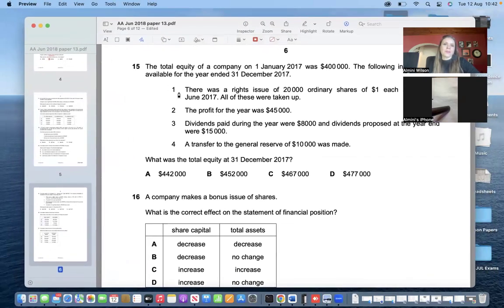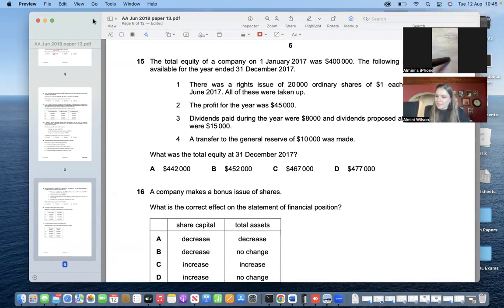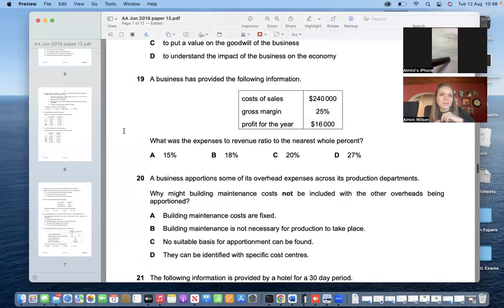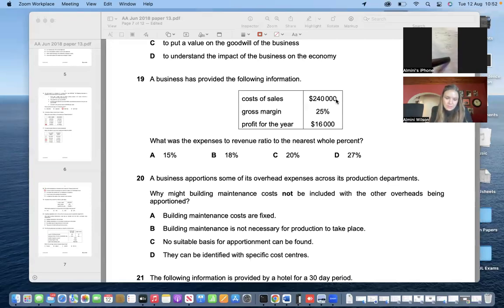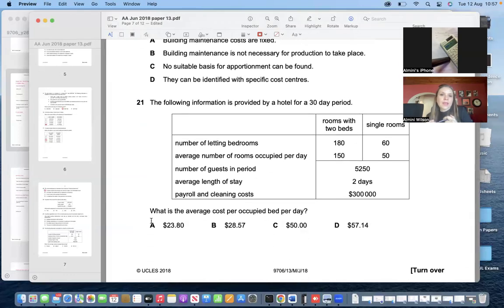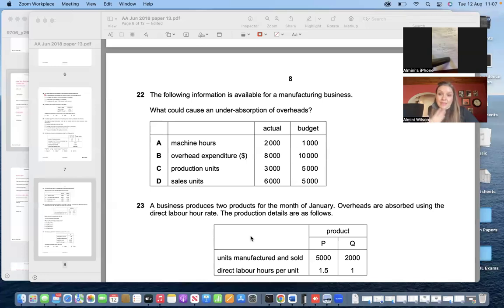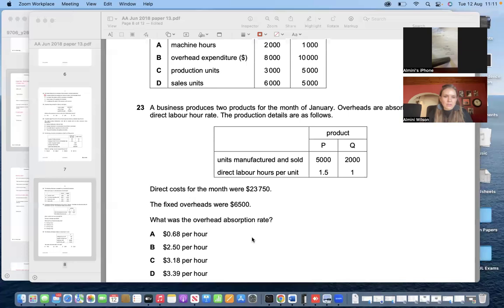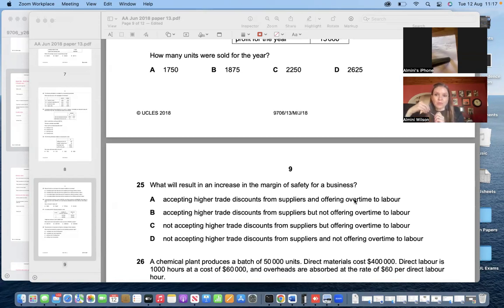9706_13_M_J_18 Q15-25